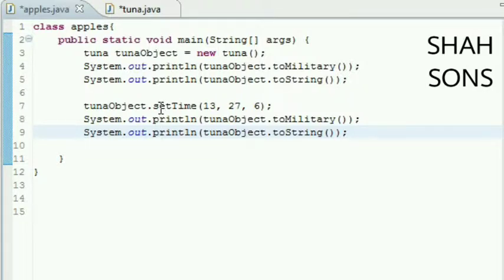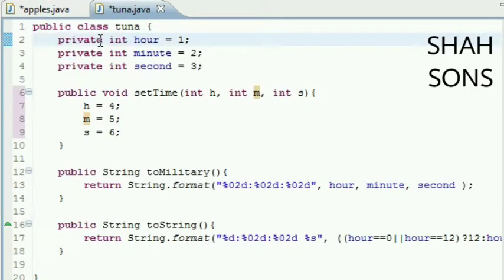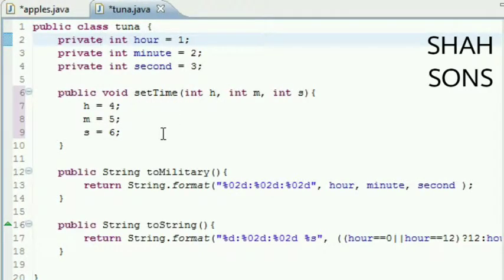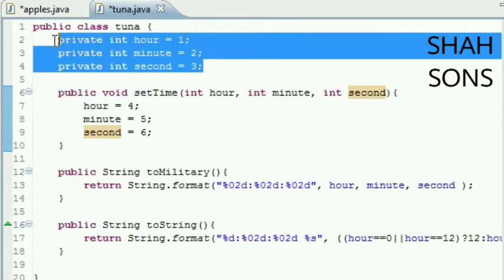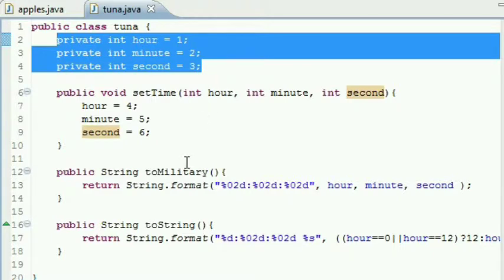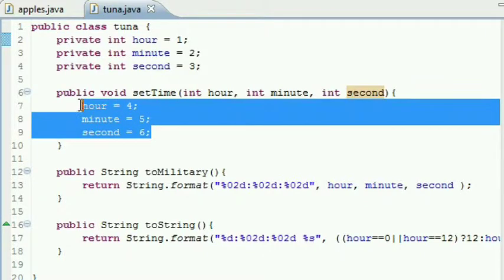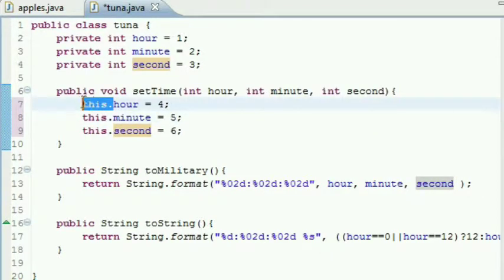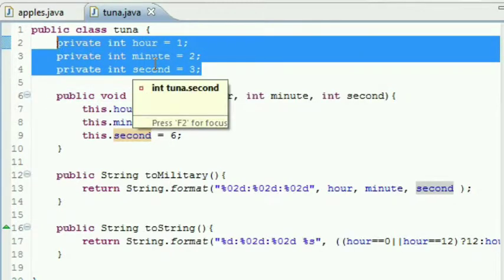Java Programming Tutorial 38 Public, Private and this